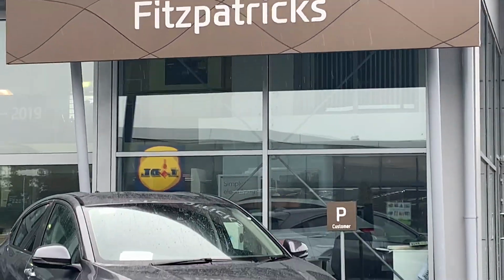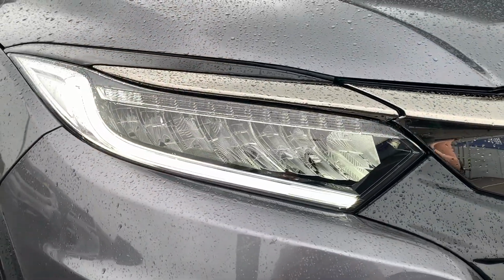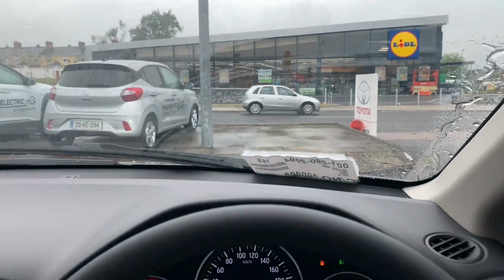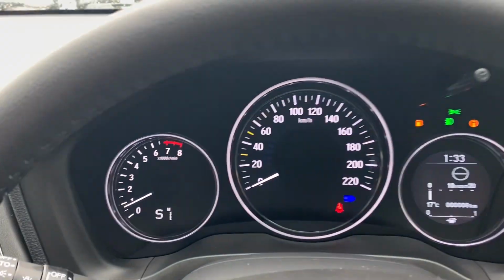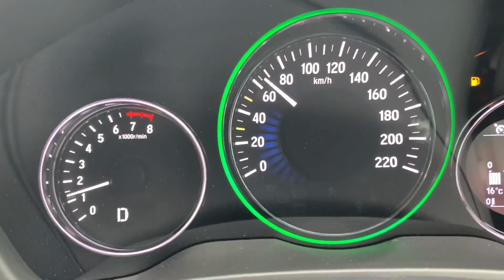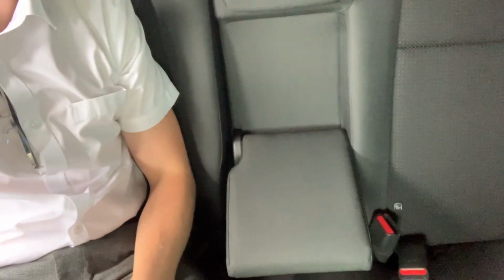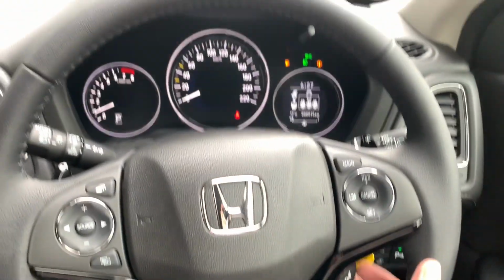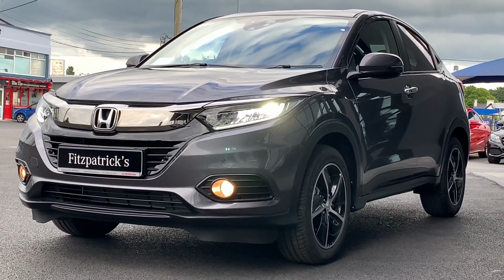2021 HRV ES CVT video tour and test drive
We look around the 2021 HRV ESi CVT automatic